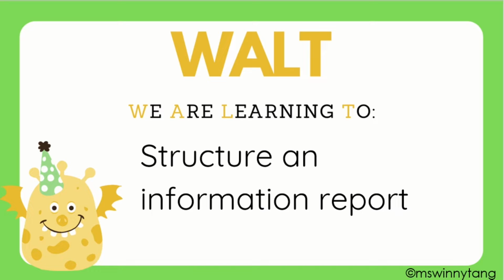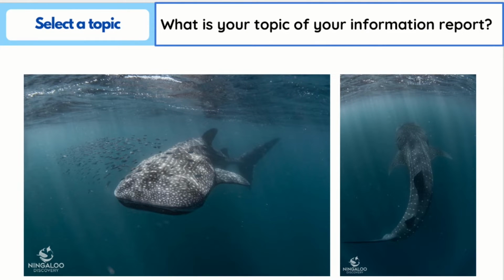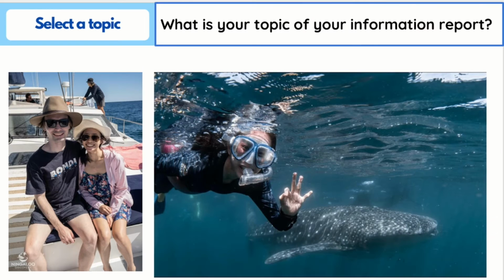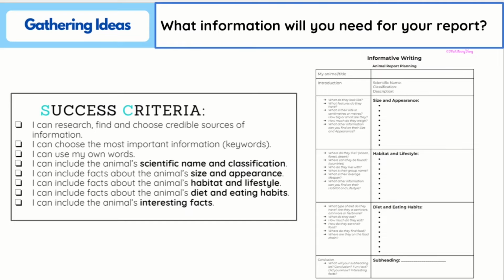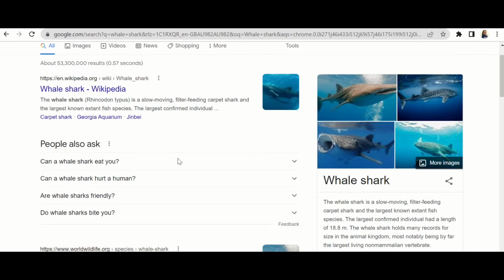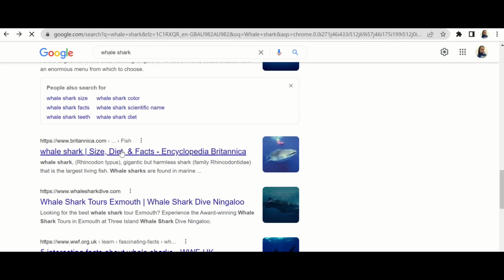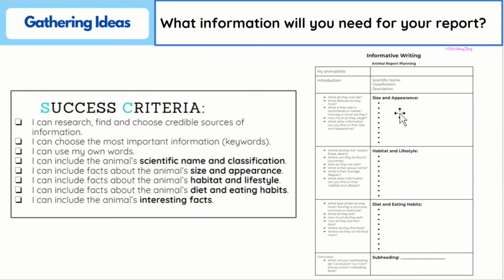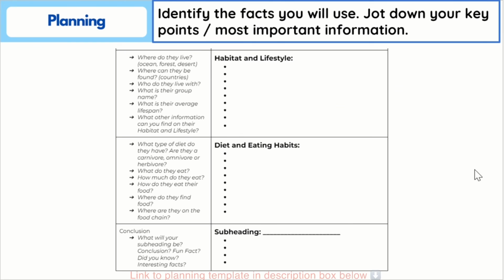Informative Writing for Kids | 1. Gathering Information for Animal Reports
📝Learn how to gather information for your animal reports!🐳COMPLETE UNIT including 175 pages of Editable Program, PowerPoint Slides, Planning Template, Report Comment Bank and Writing Rubric ready to go!

Be the first to know when new resources are uploaded - Join the mailing list!